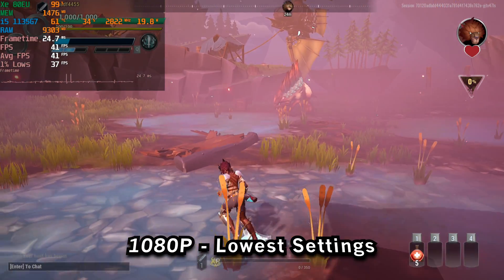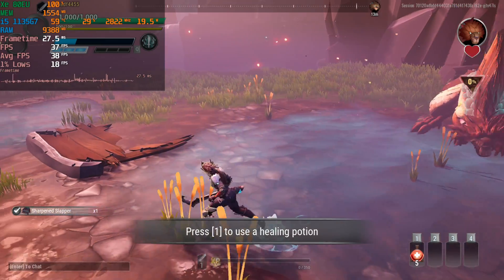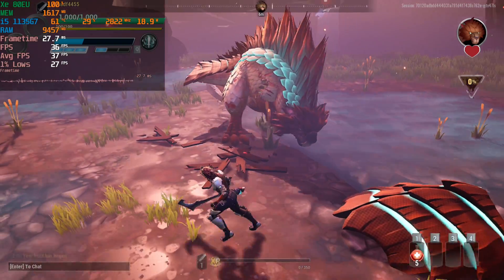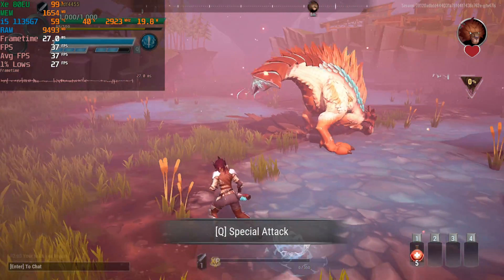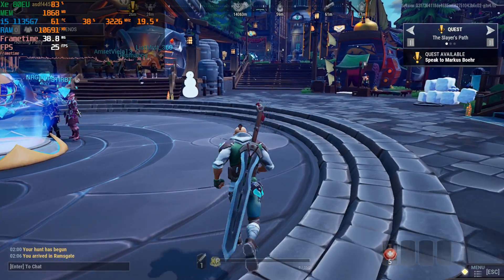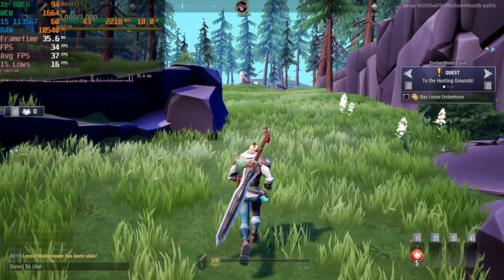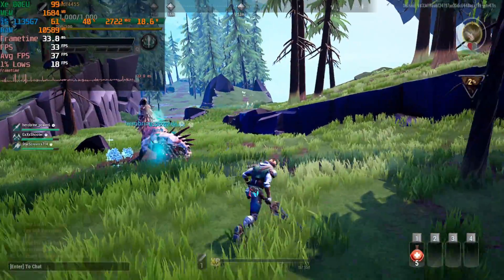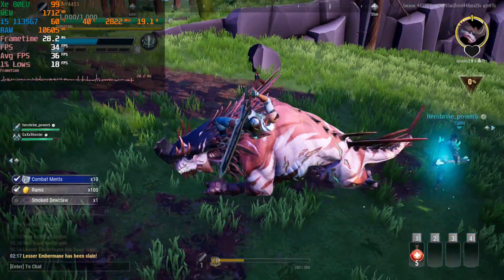Dauntless - Intel i5-1135G7 Tiger Lake Xe Graphics Performance 1080P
Testing out Dauntless on the Intel i5 1135G7 Tiger Lake mobile CPU. The 80EU Iris Xe graphics does a fantastic job at 1080P low settings.